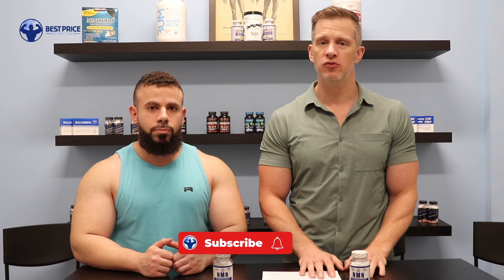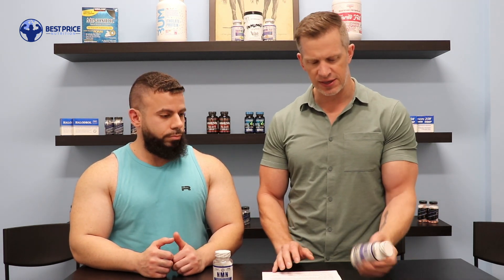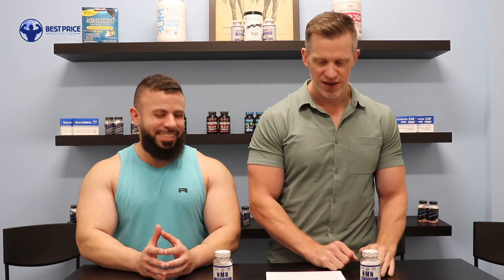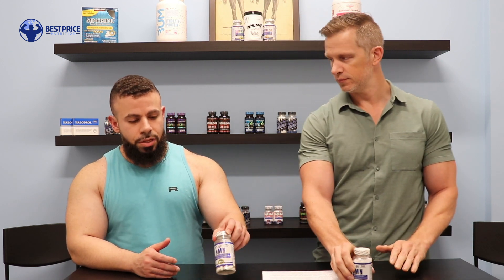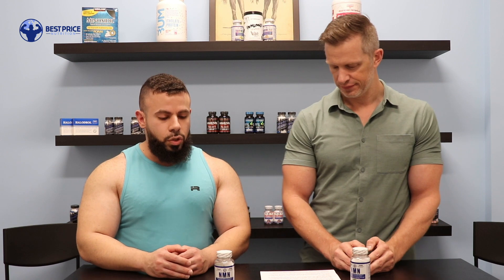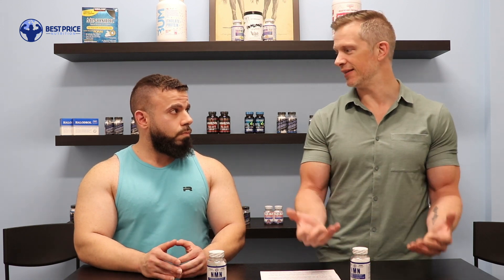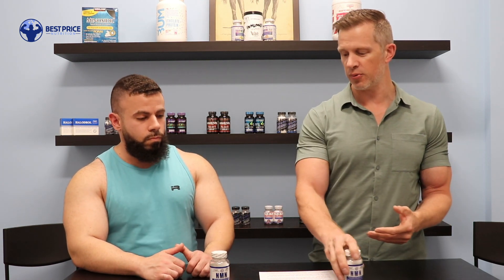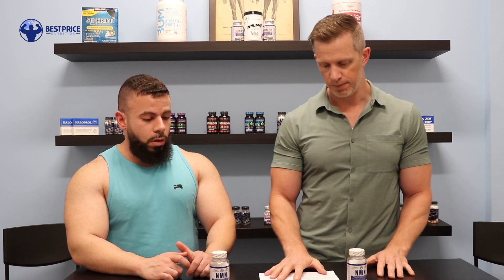Hi Tech Pharmaceuticals NMN (Nicotinamide Mononucleotide) Product Overview & Explainer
Buy Hi-Tech Pharmaceuticals NMN

MN Cyclosome® – The Most Effective and Bioavailable NMN Product on the Market!

Hi-Tech has added another cutting-edge supplement to its Healthcare category. NMN (nicotinamide mononucleotide) is naturally found in fruits and vegetables such as avocados, broccoli, cabbage, edamame, and cucumbers. NMN levels fall with age, and aging itself has also been shown to significantly compromise the body’s conversion of NMN to NAD+ (nicotinamide adenine dinucleotide), a coenzyme present in all living cells. Basically, supplementing with NMN has been shown to improve health in many incredible ways. People taking NMN report increased physical energy, better sleep, fighting aging process, and improved memory and that’s just the tip of the iceberg. Many people are calling the effects of NMN “life-changing”.

NMN is clearly a fountain of youth and many world renown researchers have said that NMN may improve adult human metabolism, rendering it more like that of someone ten or twenty years younger. NMN and NR (nicotinamide riboside) work synergistically together. NMN can be converted by the body to NR, which then enters cells, and is converted back to NMN by an enzyme called nicotinamide riboside kinase (NRK). More recently, an “evasive’ transporter was discovered, which can transport NMN directly into cells. NMN is transported across cell membranes directly into the cytoplasm of the cell, by an enzyme called Slc12a8. Uptake pathways of NMN vary with tissue types, and interestingly, Slc12a8 expression is about 100-fold times higher in the small intestine of mice than the brain or adipose tissue. Hi-Tech Researchers took this information and developed NMN Cyclosome®.

NMN has been shown to promote the following Results: “Ramps Up” Your Mitochondria -Promotes DNA Repair- Fights Aging on a Cellular Level- Energizes Your Brain & Body. Increased levels of NAD+ also play a critical role in DNA repair and gene expression and overall cellular health… which is extremely crucial for “turning back the hands of time” and optimizing your lifespan.

It is well known that vitamin B3 is a building block for NAD+. It is also widely recognized that NMN is a potent precursor for NAD+. Hi-Tech Researchers discovered that Adipose tissue actively secretes extracellular vesicles (EVs) that are enriched with NMN, and can circulate through the plasma. EVs are membrane-derived particles surrounded by a phospholipid bilayer that are released by cells in the human body. These EVs not only protect their cargo, they can deposit their payload where needed. Hi-Tech Researchers always search for the best route of delivering an ingredient to get the most beneficial effects. What they found was the EVs that transport the molecule through plasma in the body are liposomes. Hi-Tech’s proprietary Cyclosome® delivery system that combines Cyclodextrin+ Liposomal Technology mimics the body’s own transport system of NMN, enhancing uptake and delivery, as science advances its continuing education of the holy grail of reversing aging.

 There are only a few reasons some people are not seeing incredible results with NMN supplementation. 1) Beware of fake NMN products as NMN is an expensive ingredient and many companies are not reputable. 2) Research shows NMN does not absorb well in the system. That is because the stomach acids “destroy” NMN. Most products are just ordinary capsules or tablets and not NMN Cyclosome®, which renders them far less effective. 3) Many companies are under dosing their products due to the cost of NMN itself. Hi-Tech is a vertically integrated company and has its material made by a GMP factory and tests each batch of NMN to ensure potency and purity. NMN Cyclosome® is a SAFE and Effective NAD+ Boosting Breakthrough manufactured exclusively by Hi-Tech Pharmaceuticals. Each dose of Cyclosome® NMN contains 250mg of 98% pure B-nicotinamide mononucleotide. This amount has been clinically studied and shown to boost NAD+!